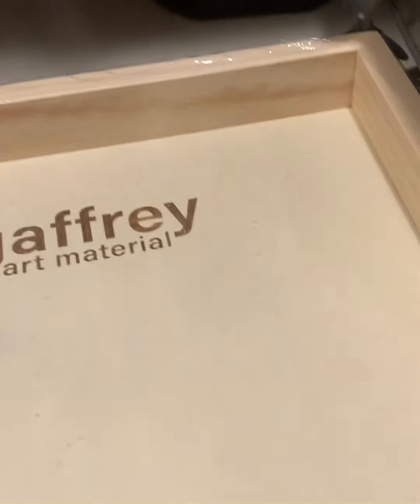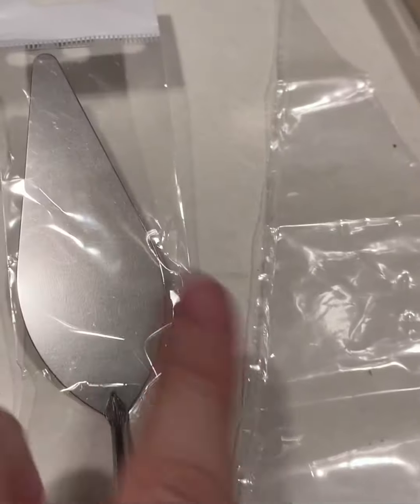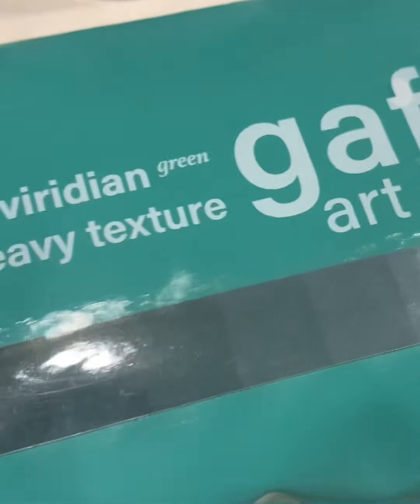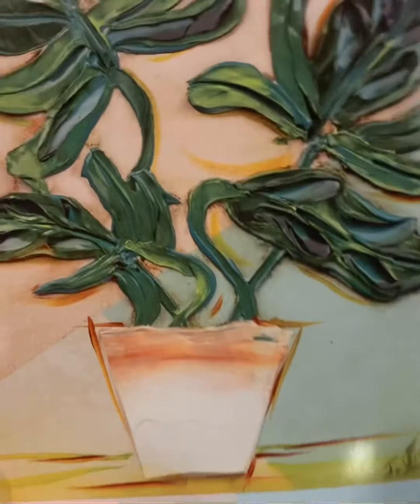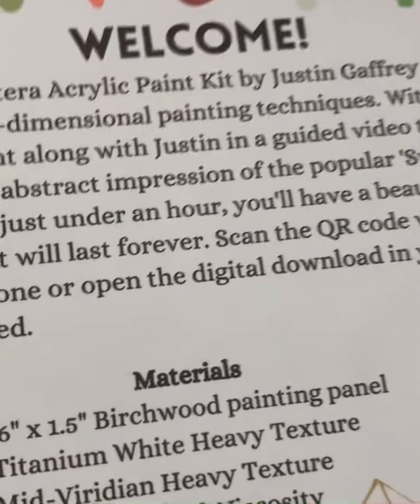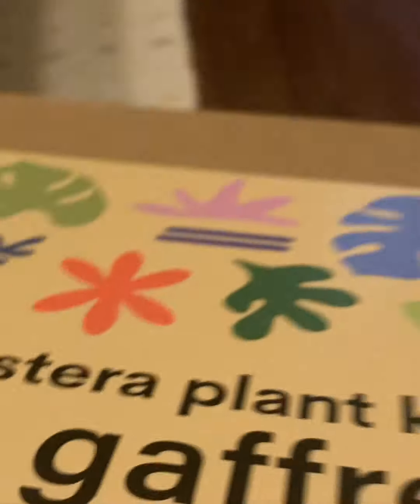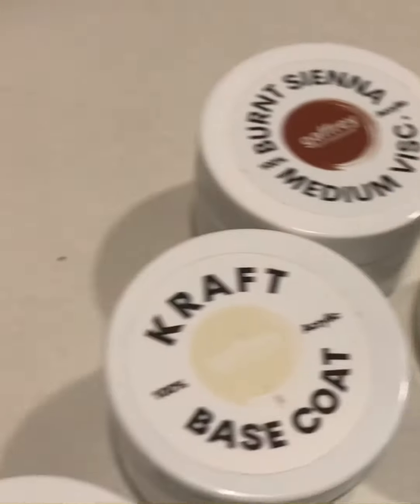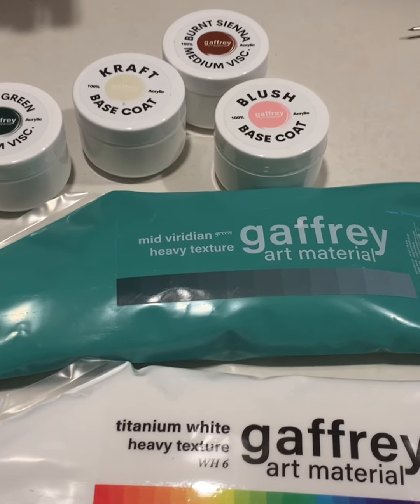Hi all wanted to show you a new paint I will be using from Gaffrey Art Material.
These supplies are sold at Instagram and Facebook.

Follow them and tell them I sent you. Thx

Love these paints prep with gesso already.

Painting with Acrylic/Watercolors/Prisma color pencils.

Hi all I am so very grateful to have found Acrylic arts / sketching and using Posca markers/ water colors by Arteza and Prisma color pencils from Blicks love to create my arts, as I continue in wonderful this journey.

I find Modern/Abstract arts very exciting and good for my soul.  This is mainly my passion. Watch the entire videos. Happy painting/pouring.

(Peace, Love and Create).

Gallery :
Artist @plogixartgallery.

Artaddict Acrylic handmade paintings##
abstract Arts#Modern Arts# Contemporary arts PopArt, Mixed Media,# Resinartist.acrylic pouring art techniques#Landscape paintings. Alcohol ink art Techniques.Commission Arts. collaboration’s.Foam spray arts. Air compressor flowers, tree ring pour#Flip cup Drag pour # Matrixswiping#crisscrossed pouring art.

Support:

My channel so I may continue my